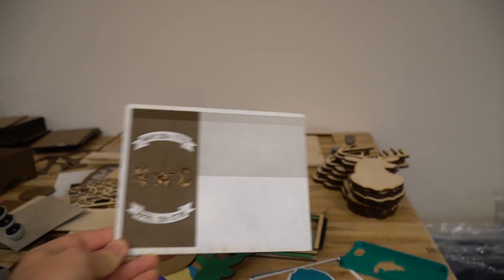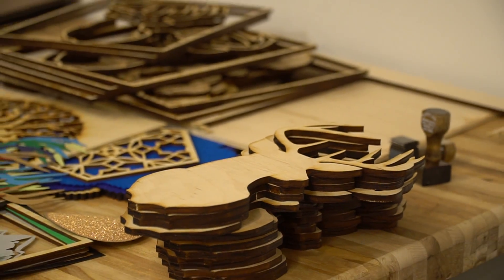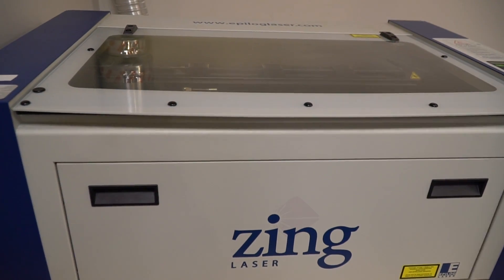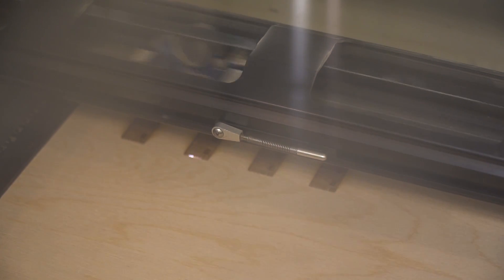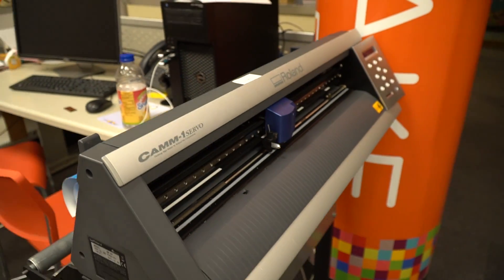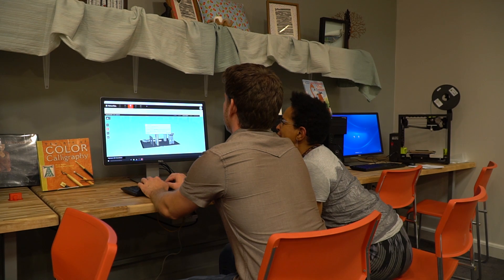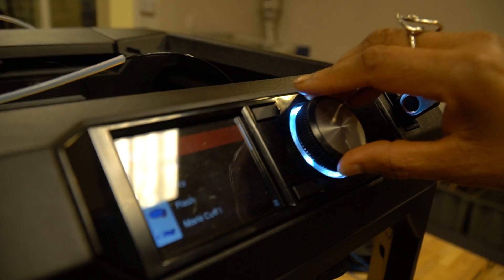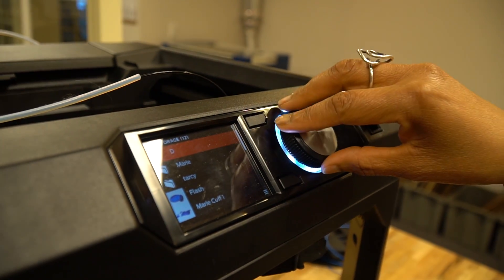3D Printing At Charlotte Mecklenburg Library's Idea Box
I stopped by the Charlotte Mecklenburg Library to check out their new 'Idea Box' Maker Space.

They are basically allowing any Mecklenburg County resident to use 3D printers, a laser cutter, and a vinyl printer for free - just pay for the material.